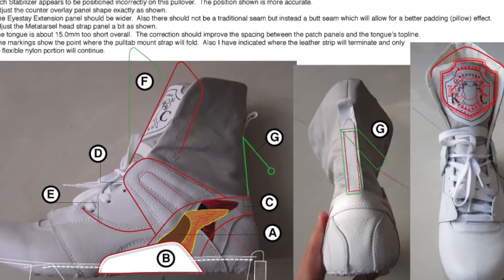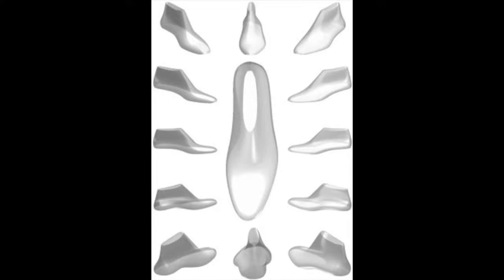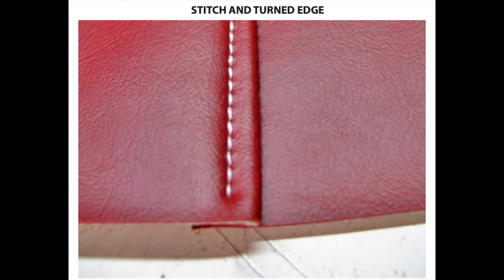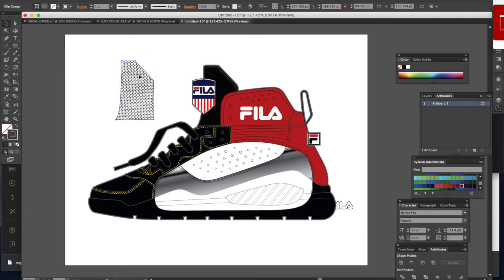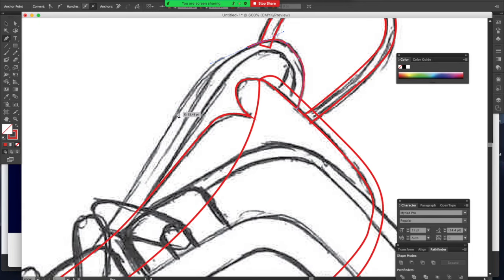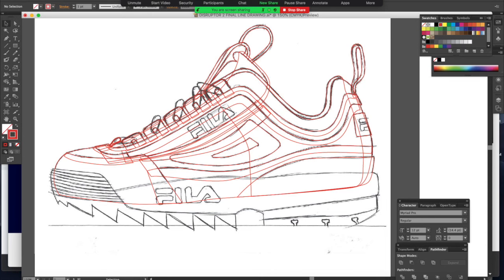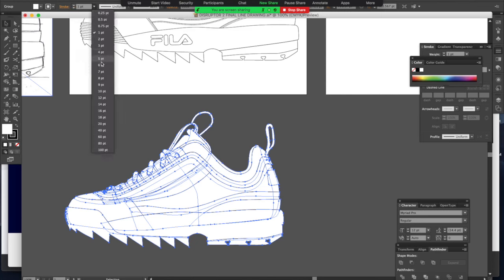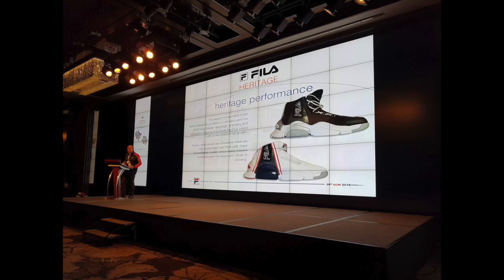SNEAKER UNIVERSITY: Episode 3 - C.A.D. DEVELOPMENT - Importing your final design into the computer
Learn to design sneakers with the help of this highly effective tutorial show.  Sneaker University was developed by a seasoned professional who has had tremendous success in the sneaker industry and now wants to share his patented design process with you.

Learn this lost design process which includes: thumbnail sketching, engineering, CAD development and rendering for presentations, outsole research and design, and drafting, upper pattern construction drawing development and specification sheets (tech packs), factory communication, pullover correction, and production confirmation.

We will make you an expert in 6 months.

Episode 3:  CAD DEVELOPMENT - Importing your final design into the computer
First aired on May 24th 2023